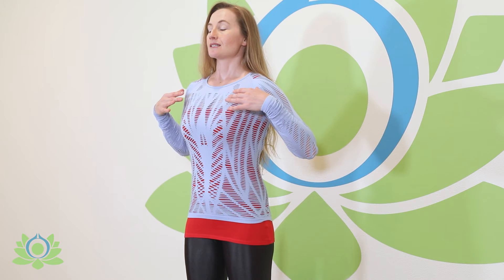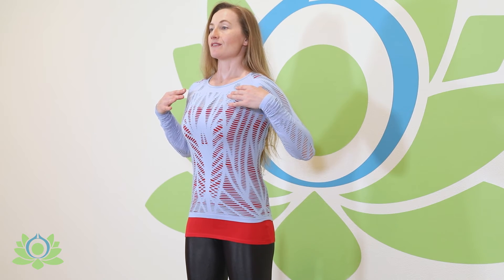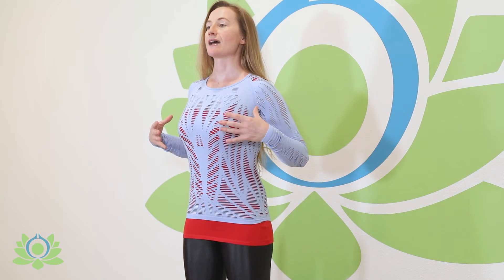Three Part Breathing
Candi demonstrates and explains how to stretch from the inside with three-part breathing.